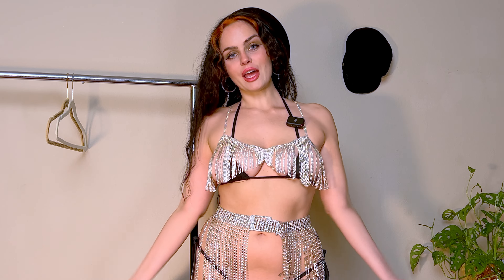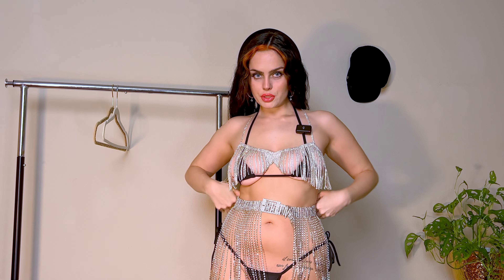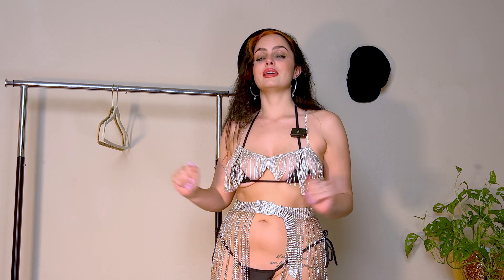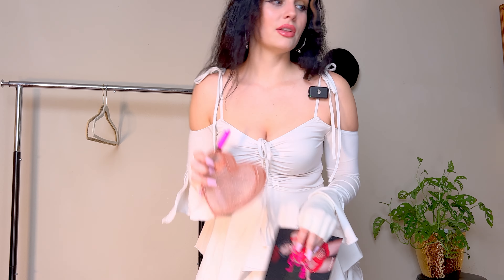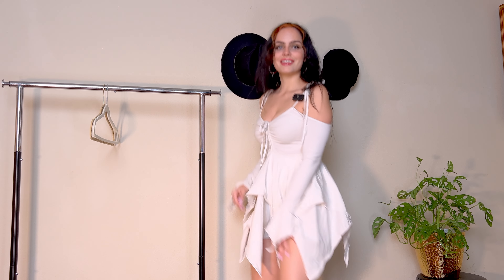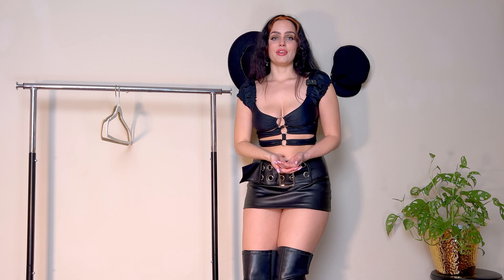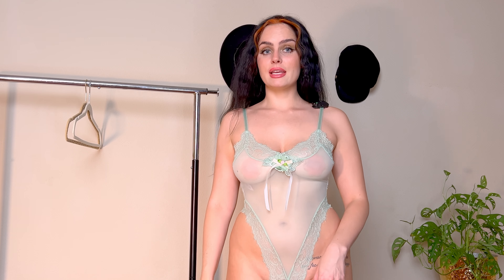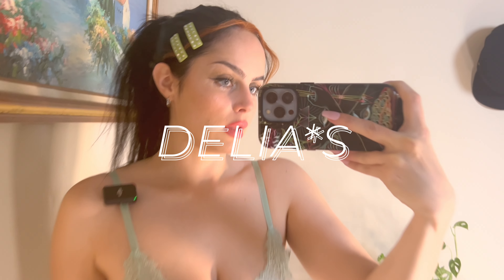FUN DOLLS KILL HAUL 👙✨👢🍃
Hope you enjoyed my 17th @Dollskill try on haul! 😍

Poster Grl, Dolls Home, Current Mood, Generation Kiss, Darker Wavs, Sugar Thrillz, Delia's